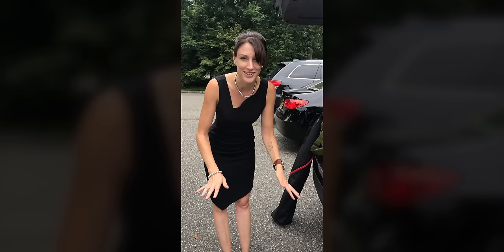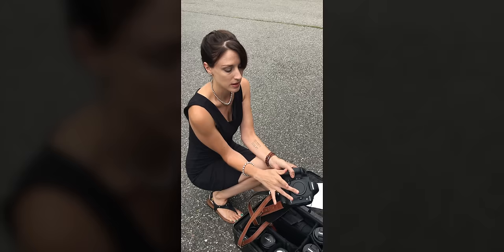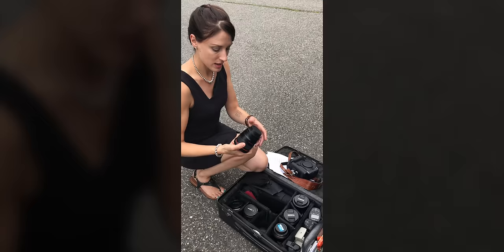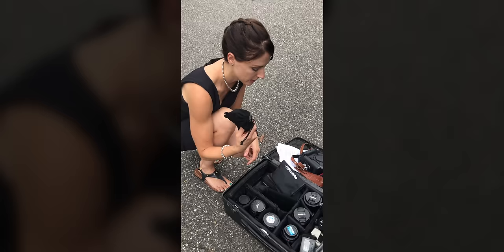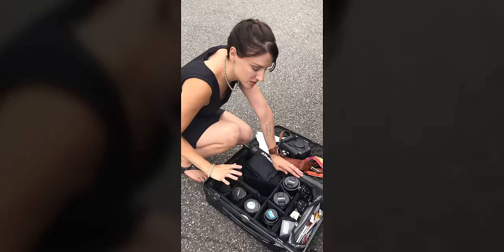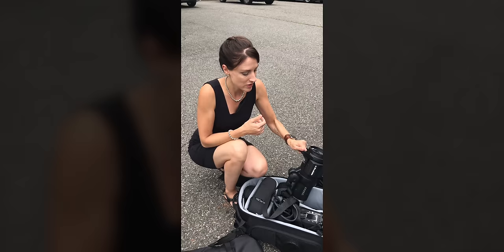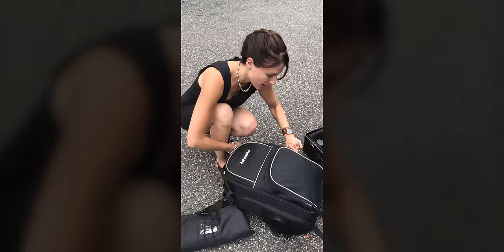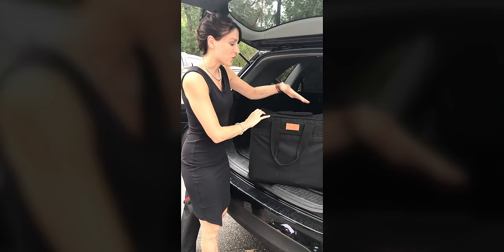Wedding Photography: What to Bring to a Wedding | What's in My Bag (Gear List)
This Wedding Photography Gear "What's in my bag" originally aired on Adorama's Instagram, but since I get the "what photography gear to bring to a wedding" question a lot so here it is.

Also... sorry for the sound... it was Cicada season!

If you are into Wedding Photography, here are my tips on What to Bring to a Wedding. Discover What's in My Bag, My Wedding Photography Gear List, and more.

Self Stick Album
Mini Printer